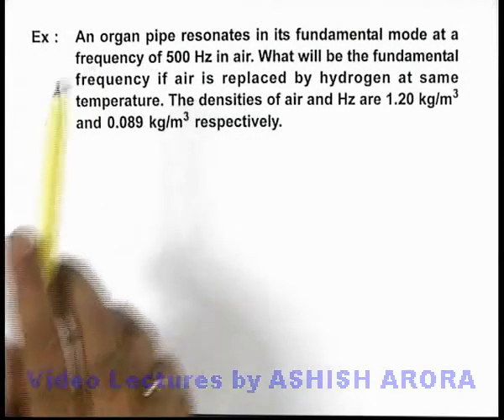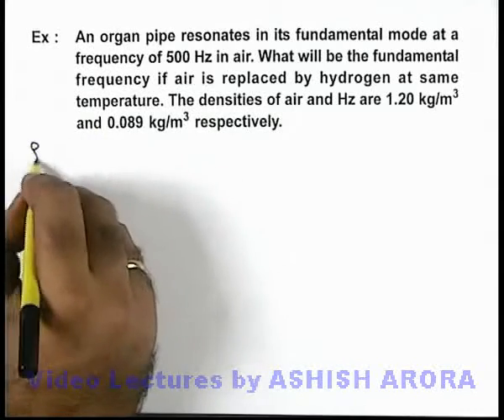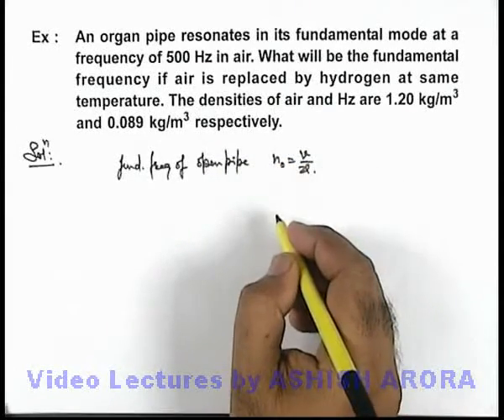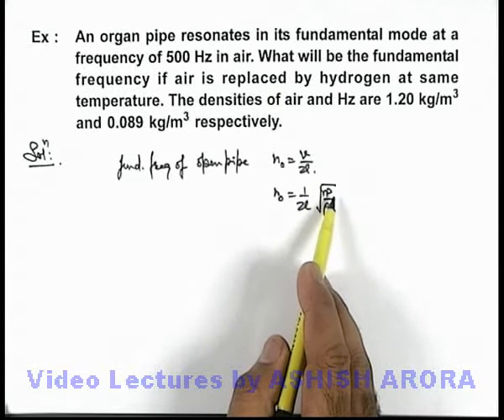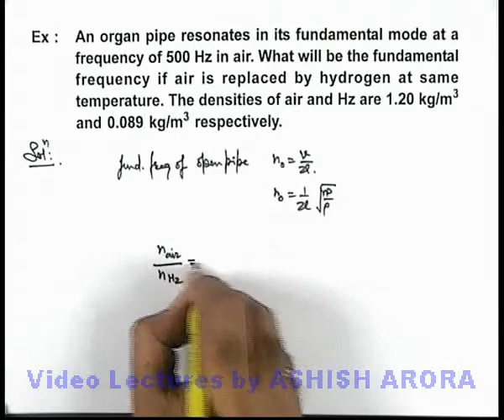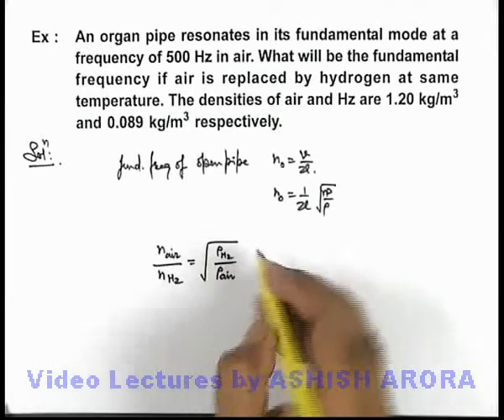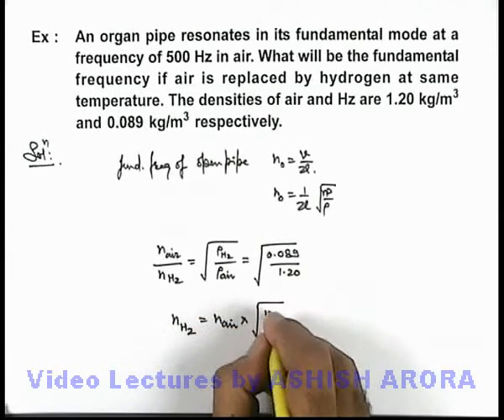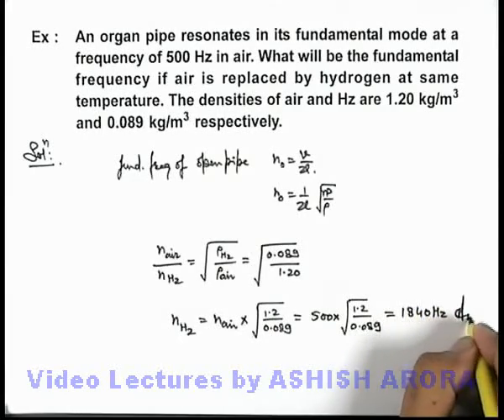Class 11 Physics | Stationary Waves & Beats | #37 Solved Example-16 on Superposition of Waves